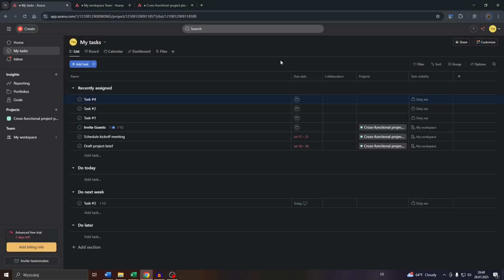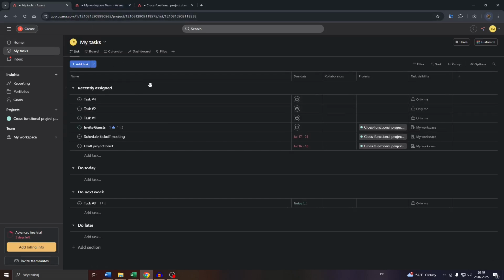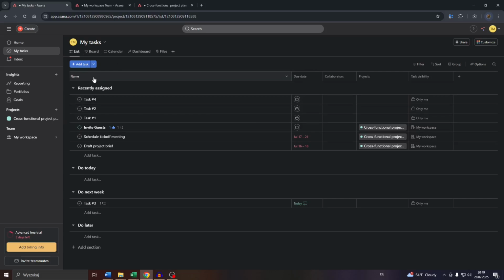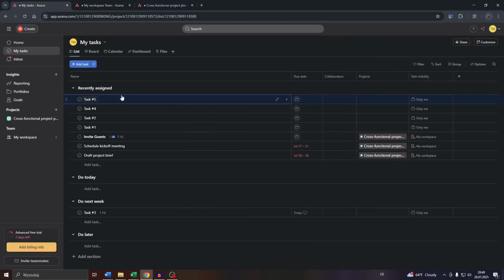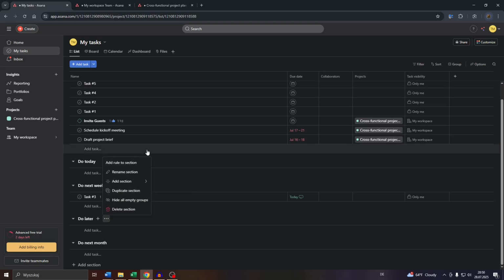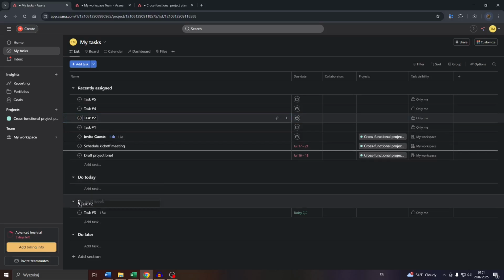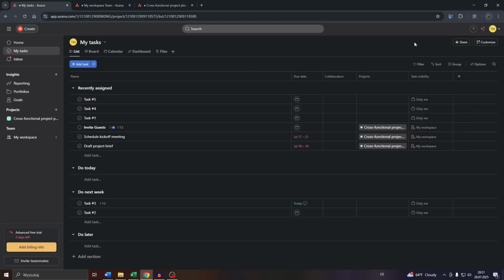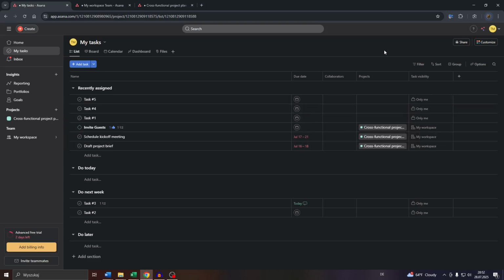How to Organize My Tasks in Asana — Step by Step Asana Tutorial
Learn how to organize tasks in Asana for better project tracking and clarity.

If you're interested in learning more about how to use Asana project management, you may learn how to create a task on Asana, too, in this tutorial